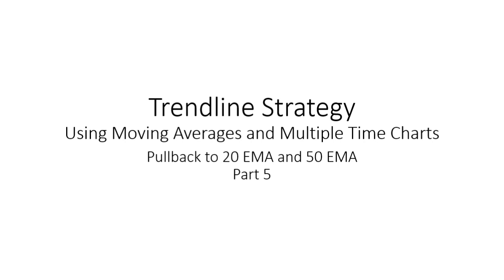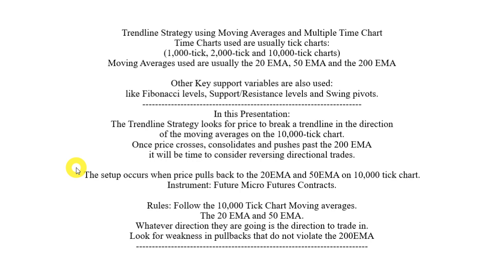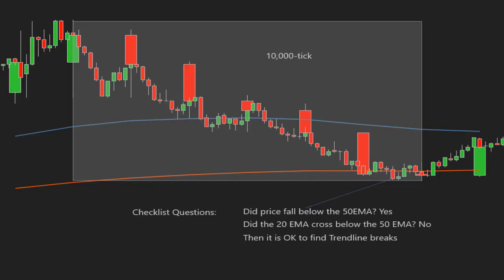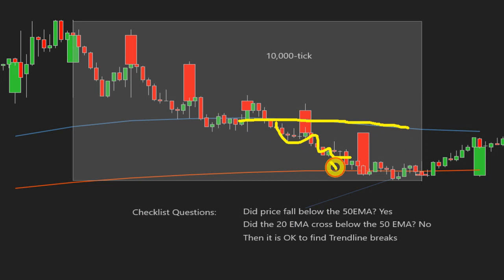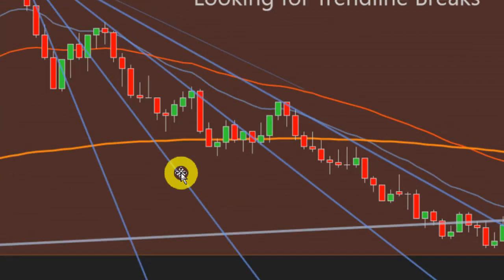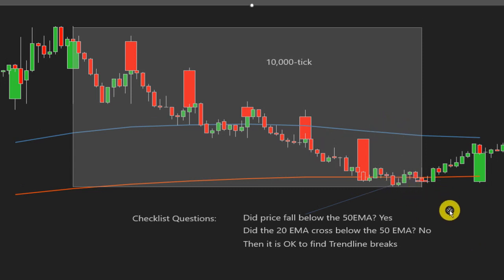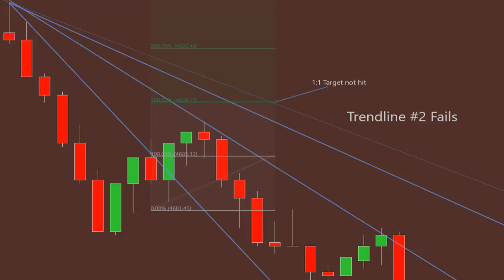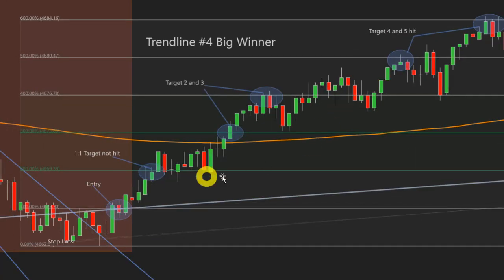Trendline Strategy using Moving Averages Grinding Market Part 5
Moving Averages and Trendlines are some of my favorite Strategies for Trading.